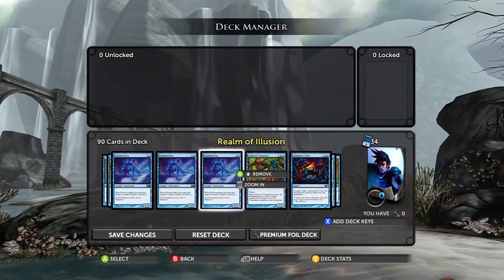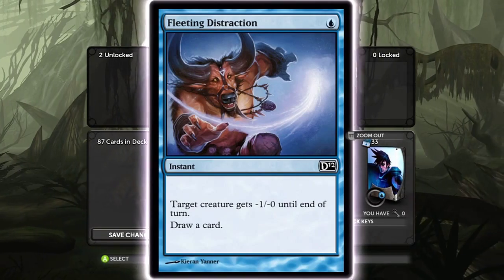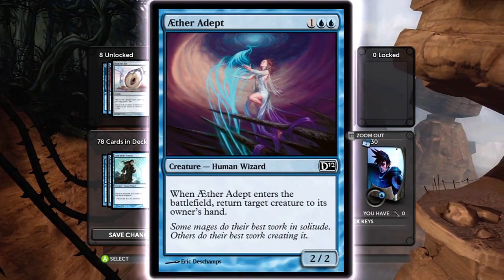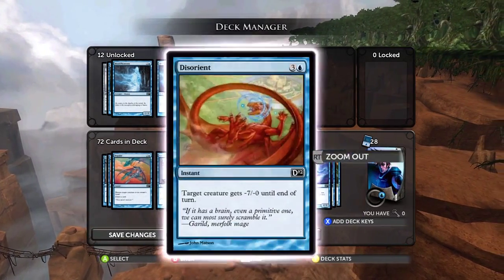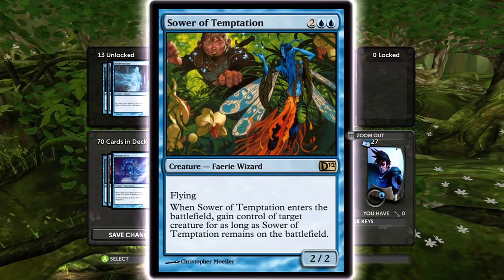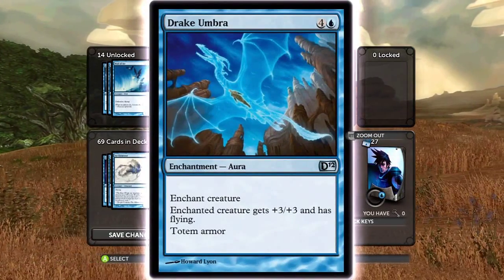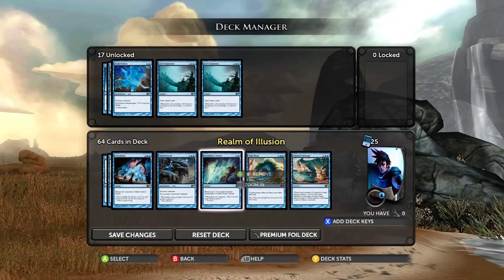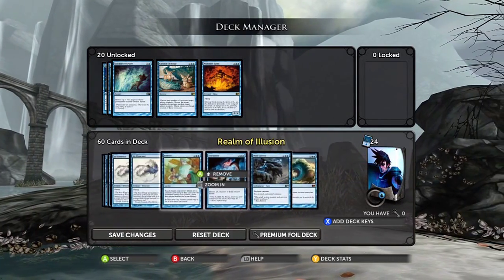Jace Deck Construction - MTG: Duels of the Planeswalkers 2012